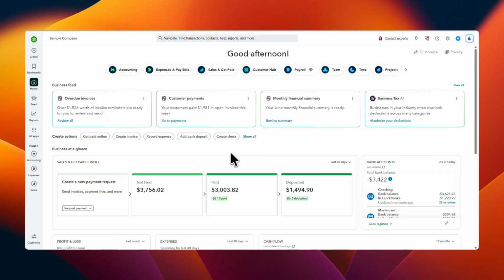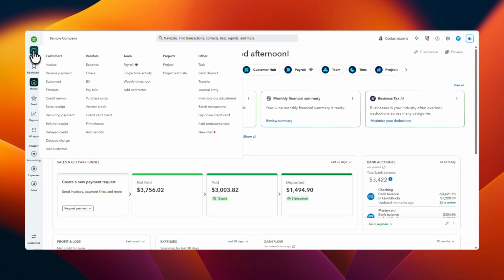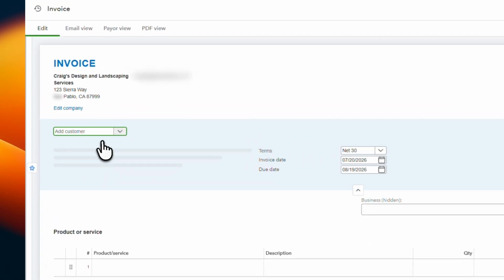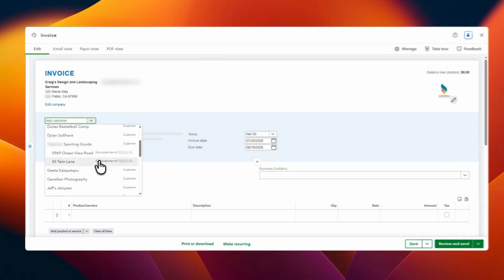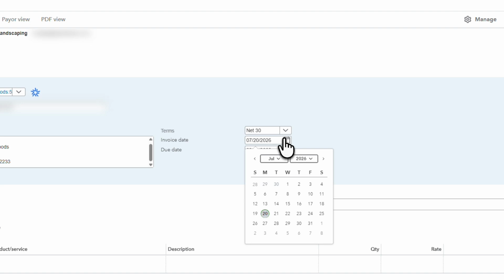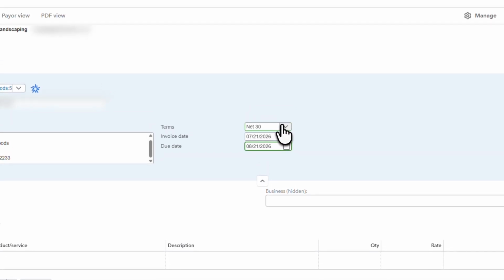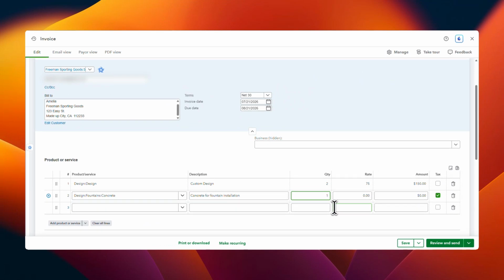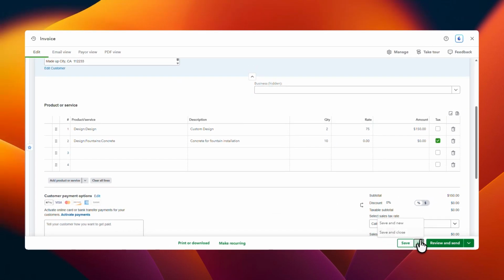How to Create Invoices for Sub-Customers in QuickBooks Online (2026 Updated Guide)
Learn how to create invoices for sub-customers in QuickBooks Online the right way! In this 2026 step-by-step beginner tutorial, I'll show you how to set up sub-customers, create invoices for individual jobs or projects, and track income separately while keeping your customer records organized. Perfect for beginners and anyone looking to better manage their accounting and bookkeeping.